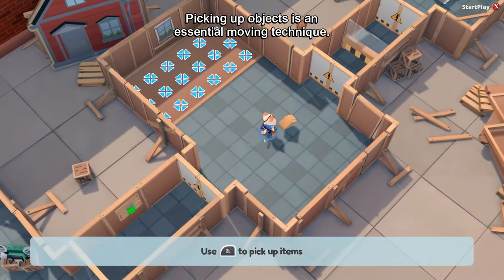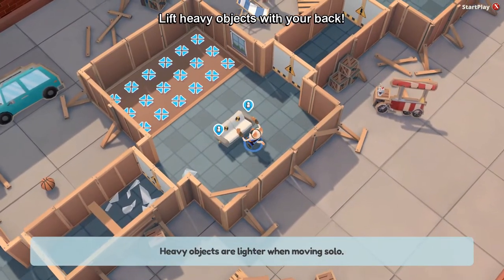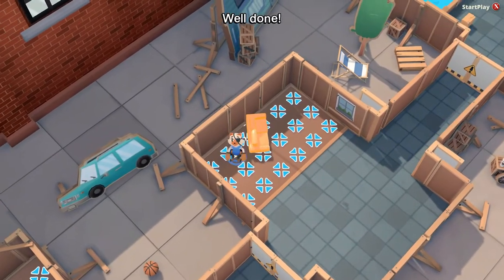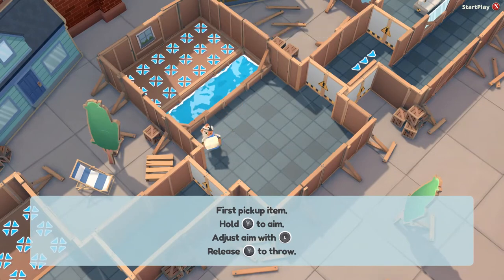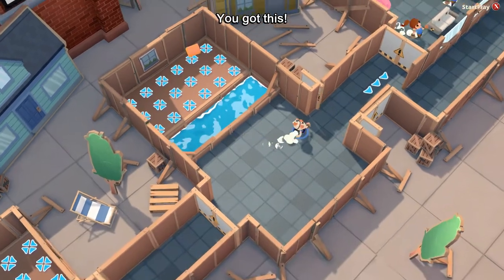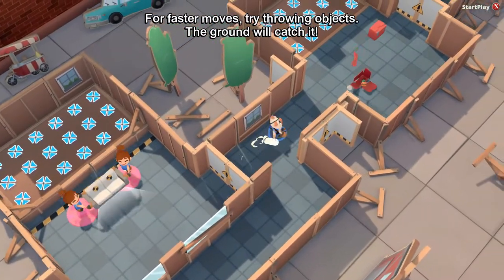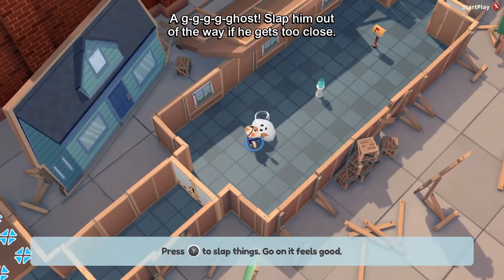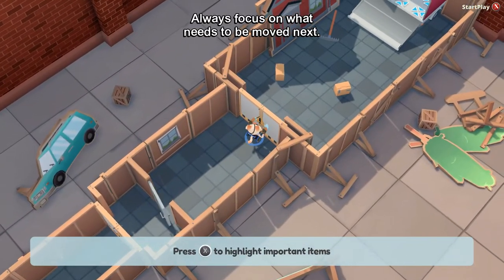Moving Out Gameplay Nintendo Switch